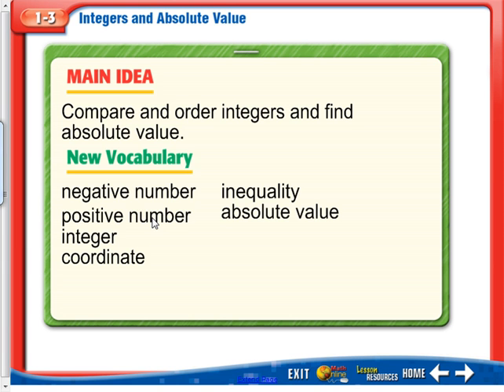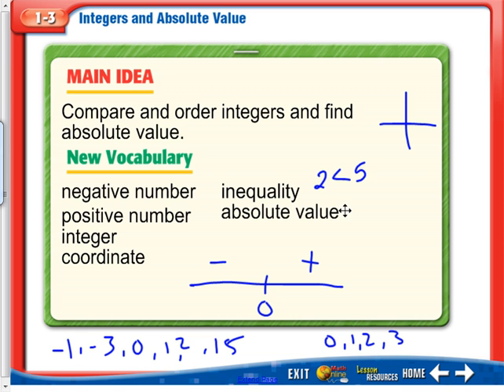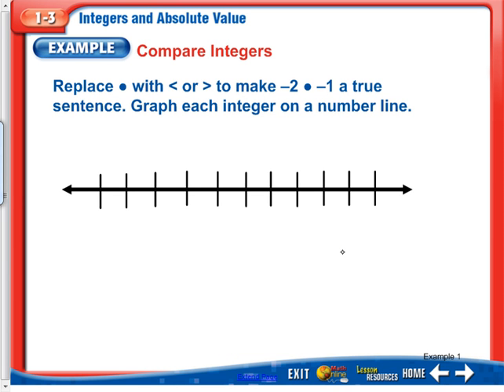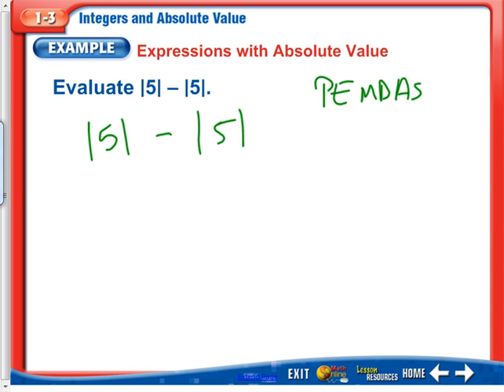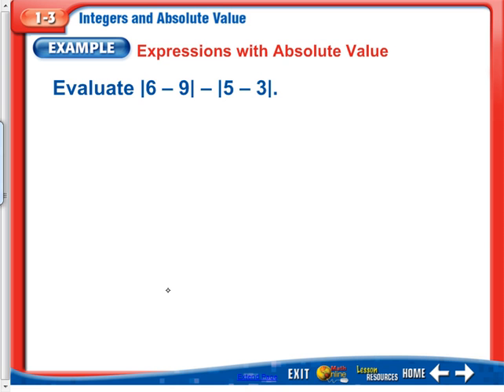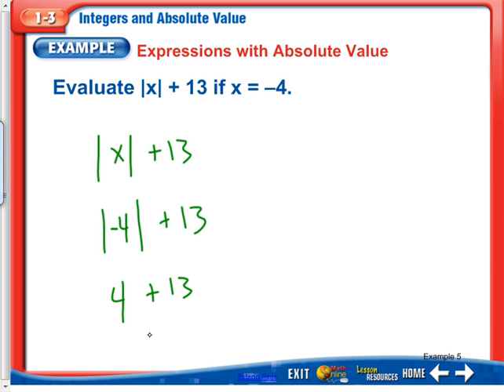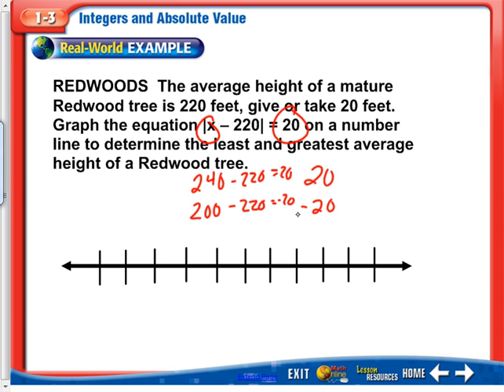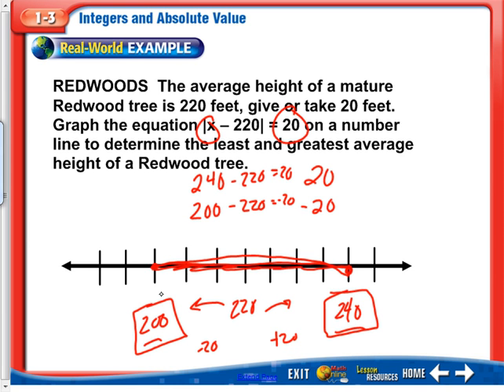1-3 Integers and Absolute Value